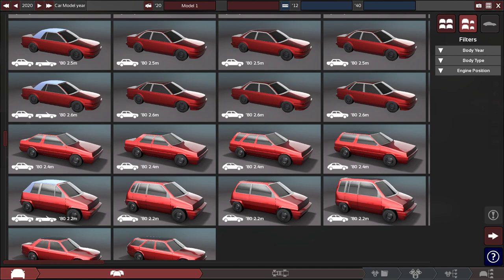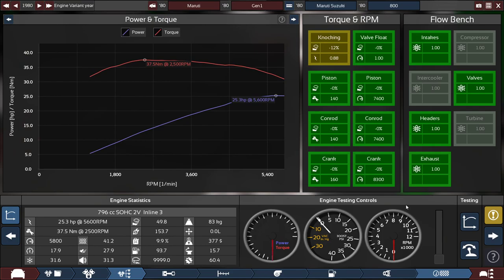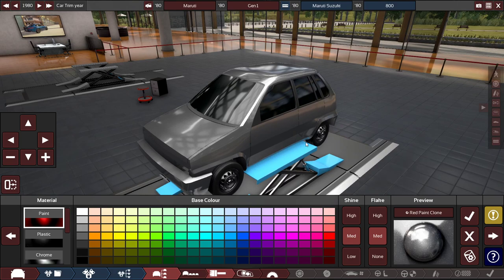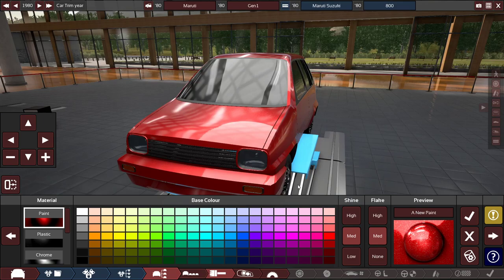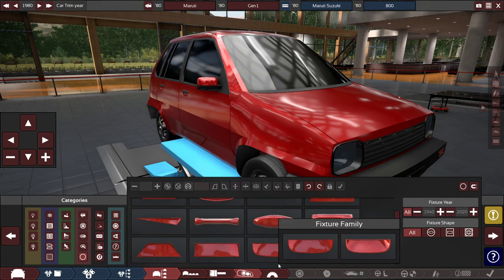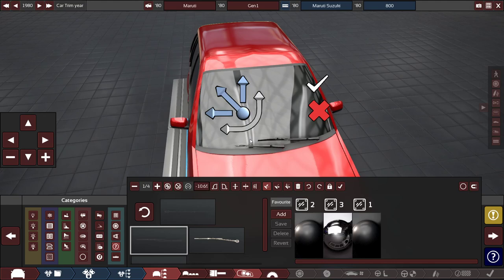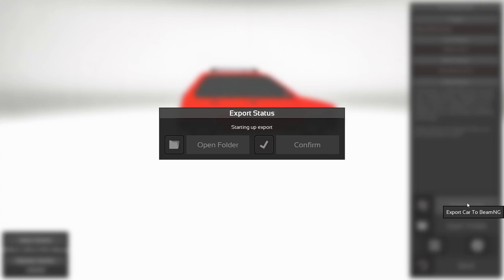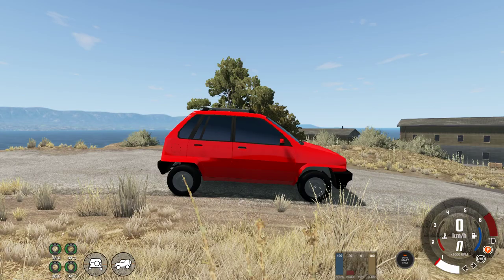Building the iconic car of the 80's India - Maruti Suzuki 800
Building a Maruti-Suzuki 800 replica in Automation and testing it in BeamNG Drive.